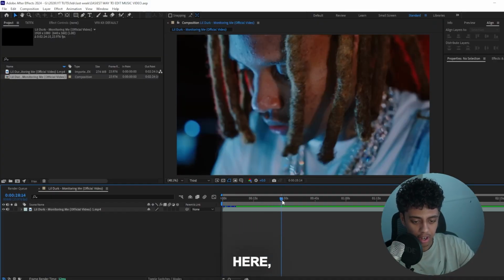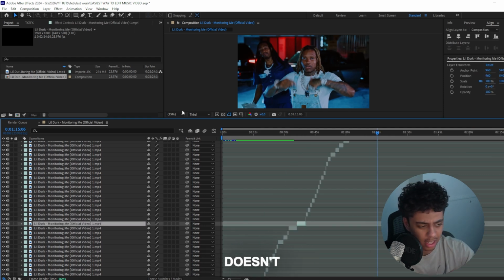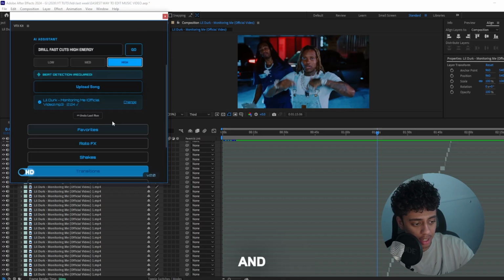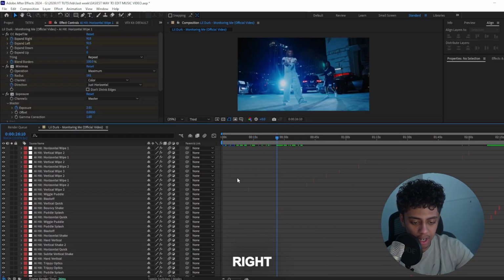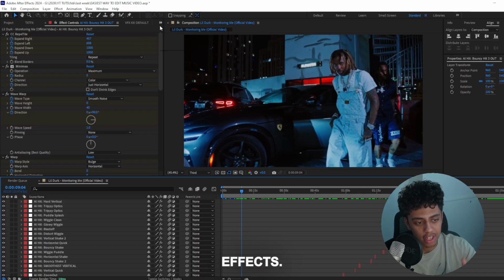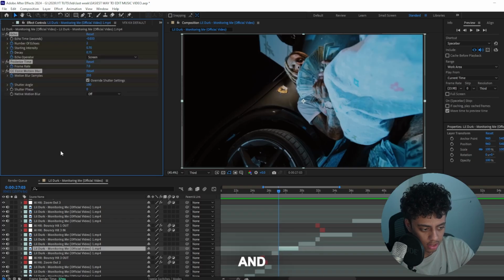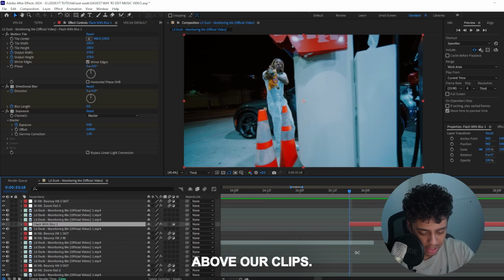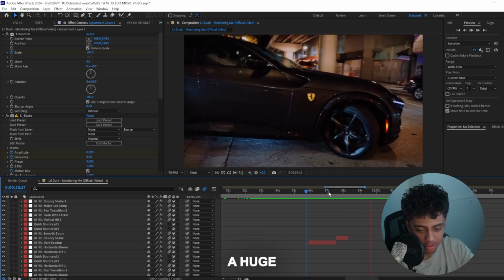Edit Music Videos 10x Faster With This AI Workflow (VFX KIT)